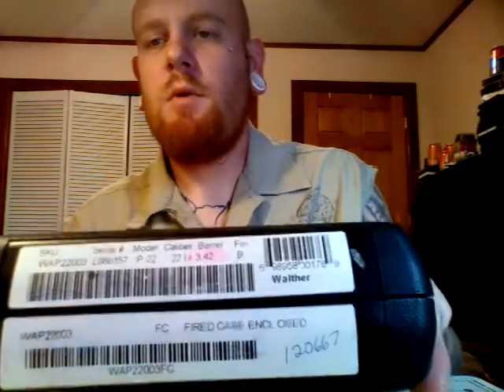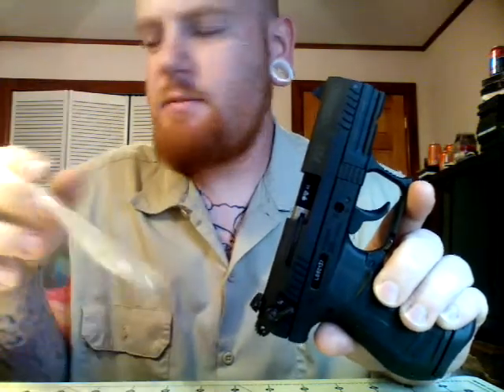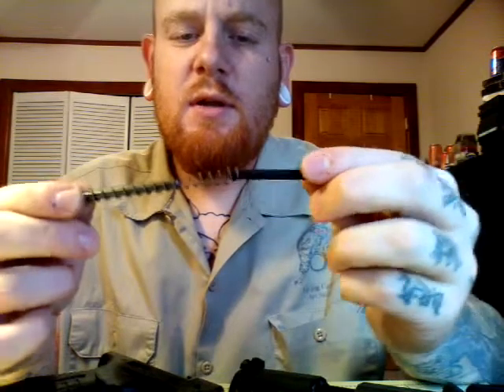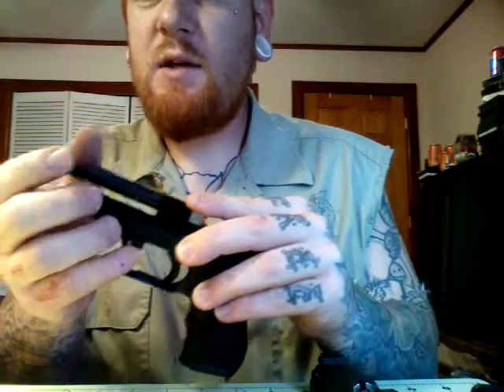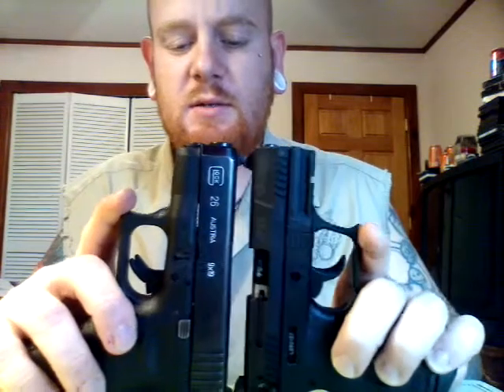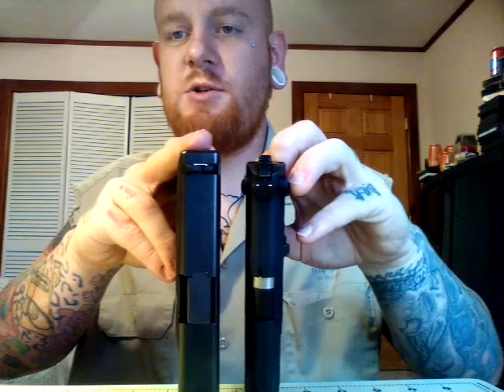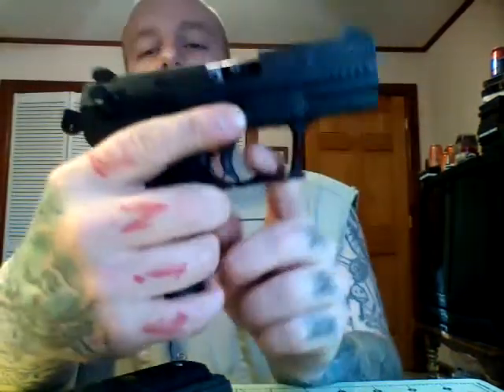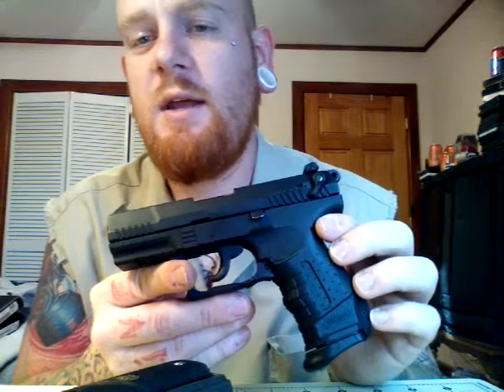Walther p22 review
Walther p22 review, size comparison vwith baby glock model 26